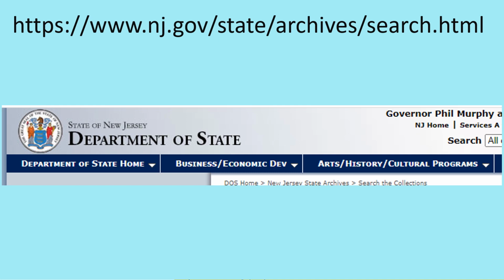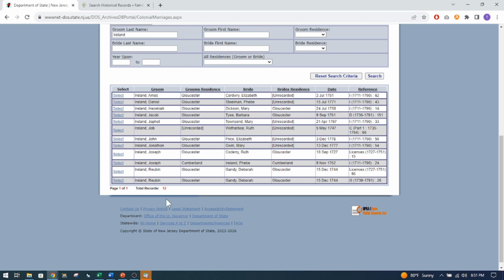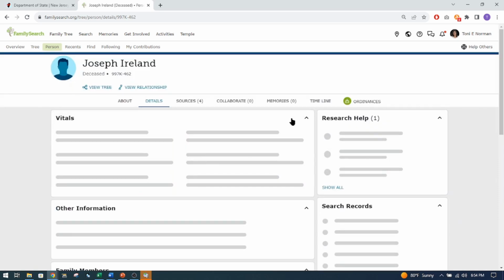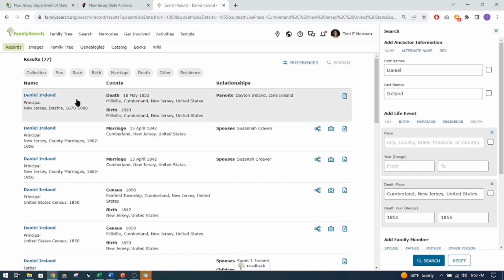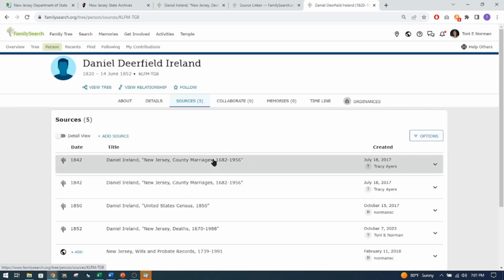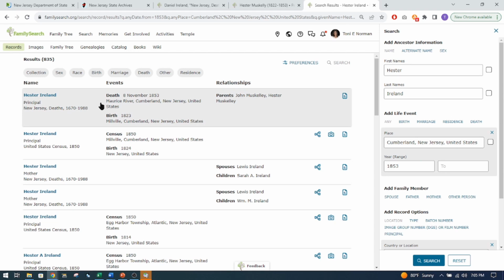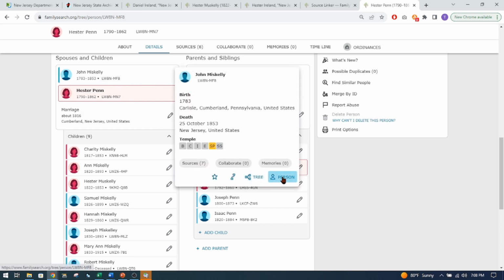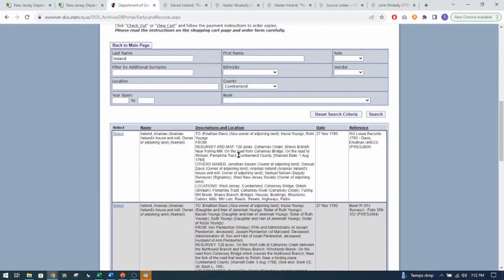New Jersey State Archives Databases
New Jersey State Archives has searchable databases. Learn how to find information from the state archives and in many cases find the image of the record in Family Search.